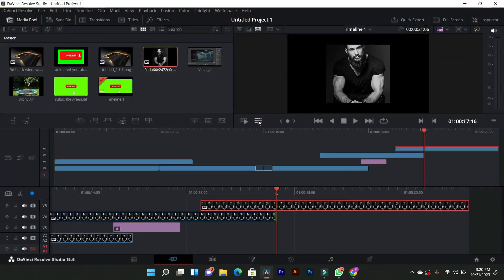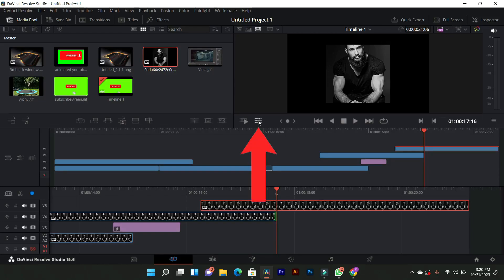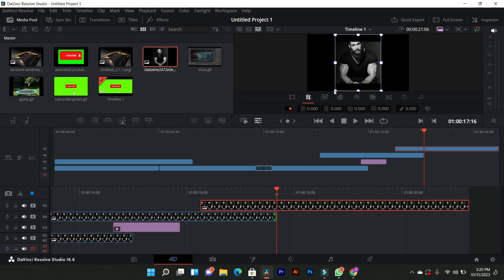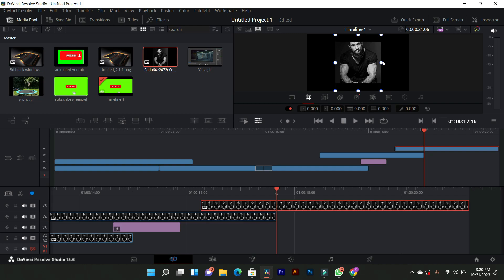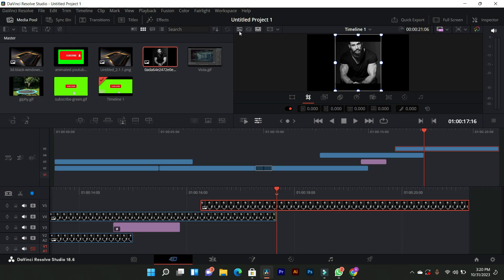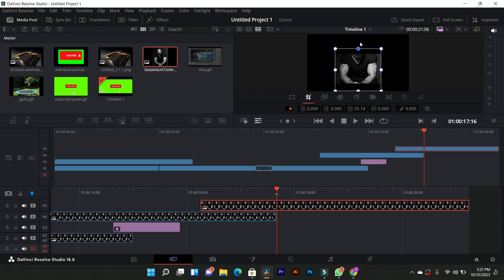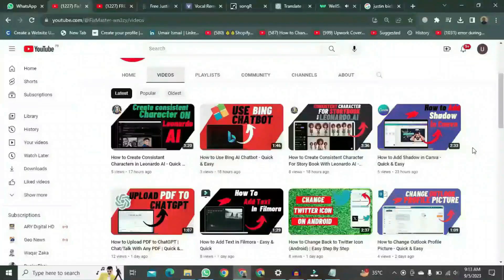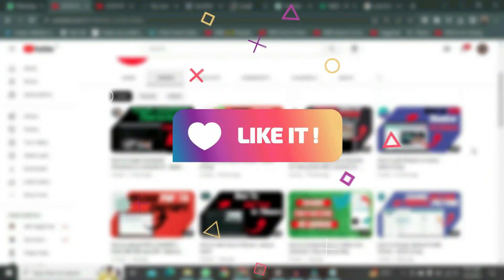How To Crop Video In Davinci Resolve | Add Crop In Davinci Resolve 18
In this tutorial, we'll walk you through the process of cropping videos in DaVinci Resolve 18, a powerful video editing software. If you're looking to enhance your video editing skills and create visually engaging content, you're in the right place.